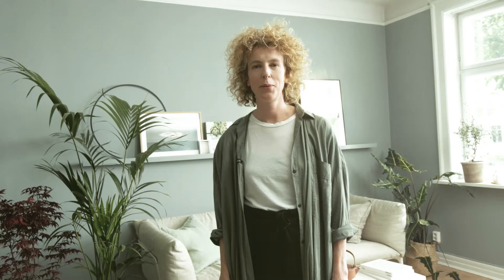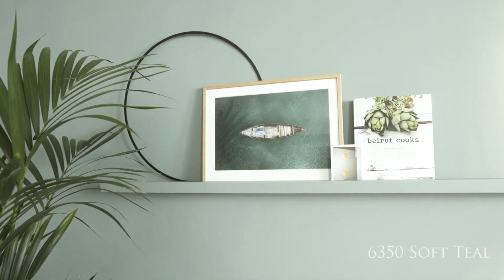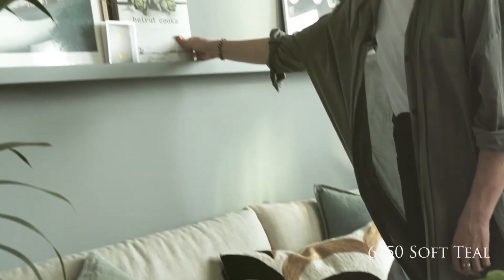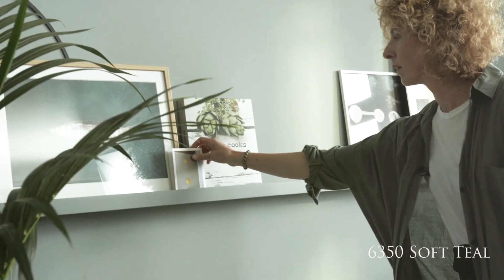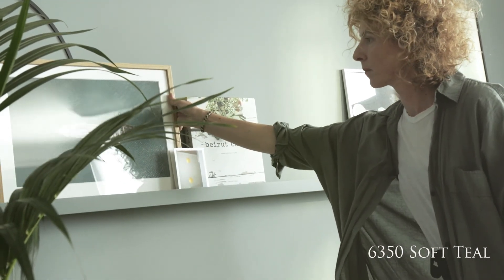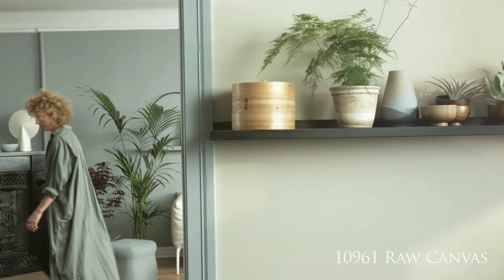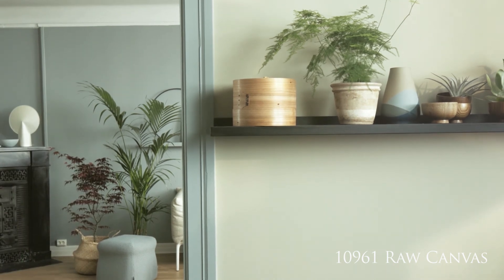Styling tips by Jannicke Krakvik - Lush Garden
Jotun Global Trends 2018